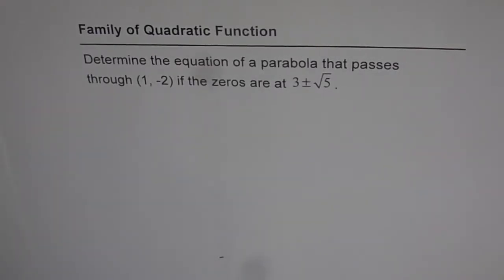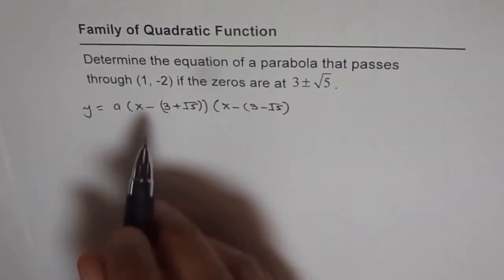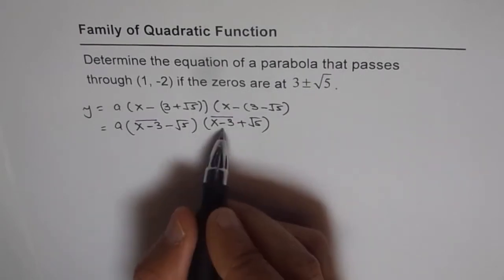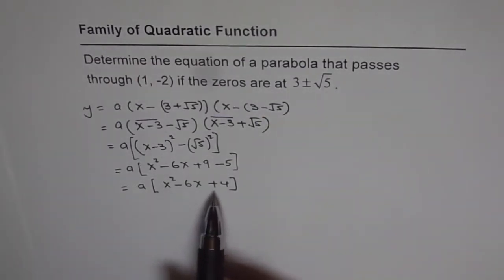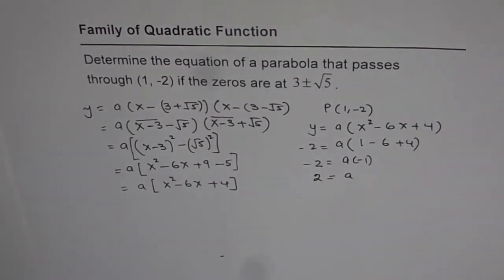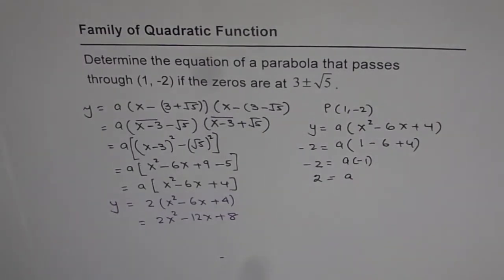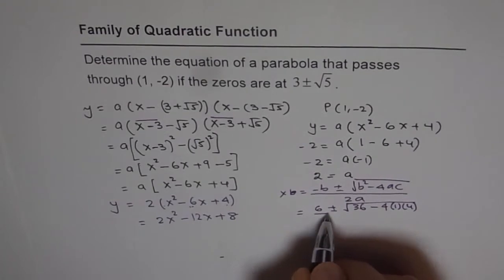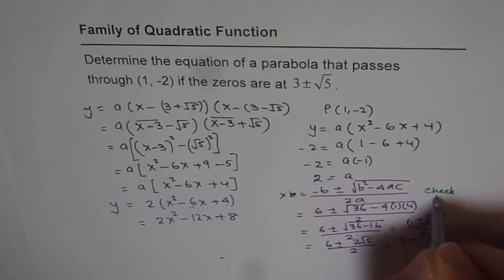Write Quadratic Function for Give Intercepts